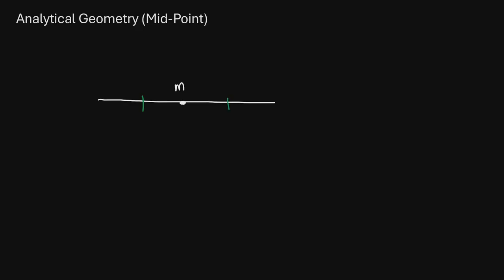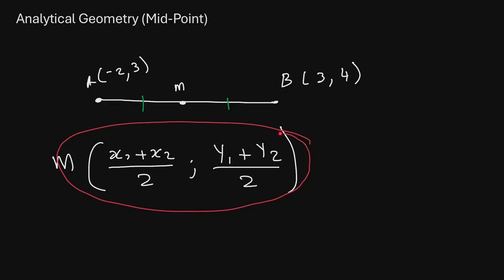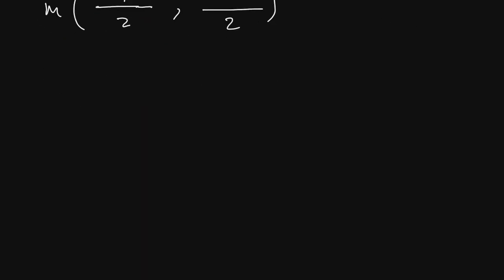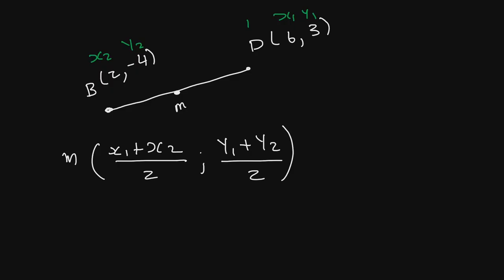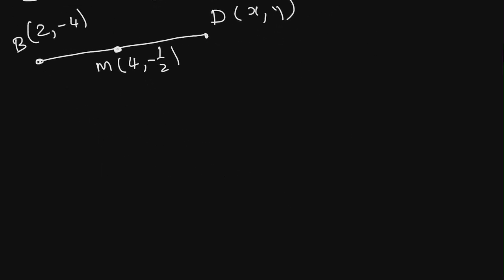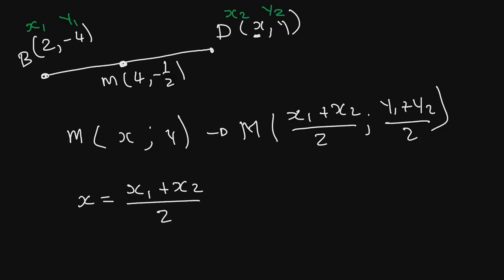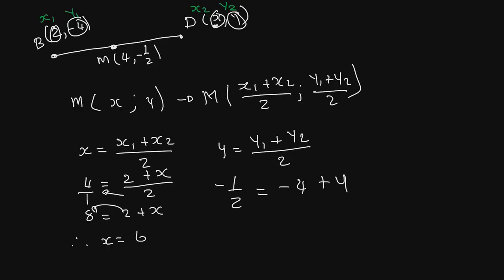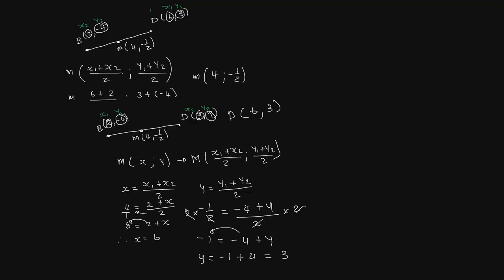Analytical Geometry (Mid-Point)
In this video, we’ll calculate the midpoint of a line segment. We’ll find the average of the x-coordinates and y-coordinates, helping us locate the exact middle between two points in a coordinate system.